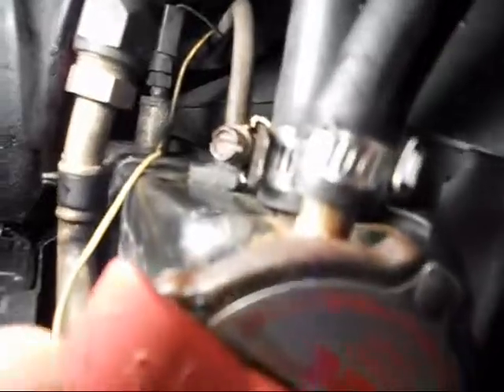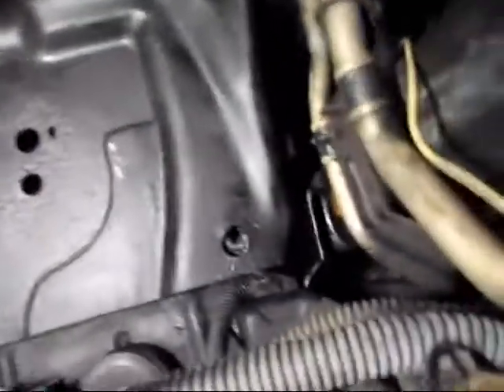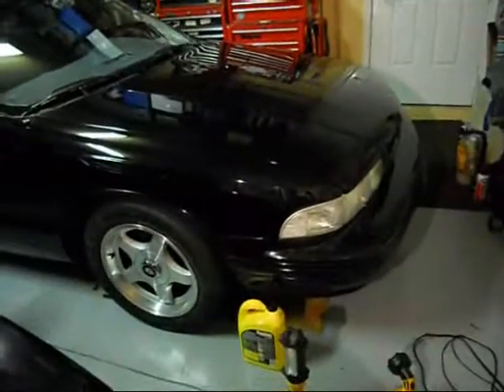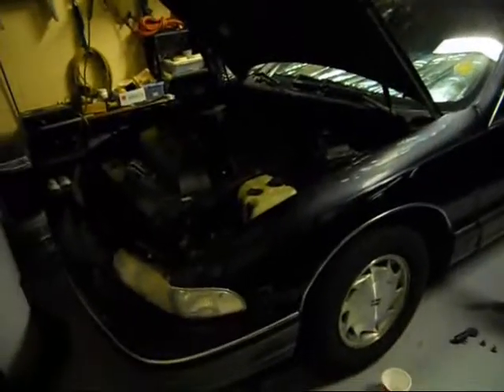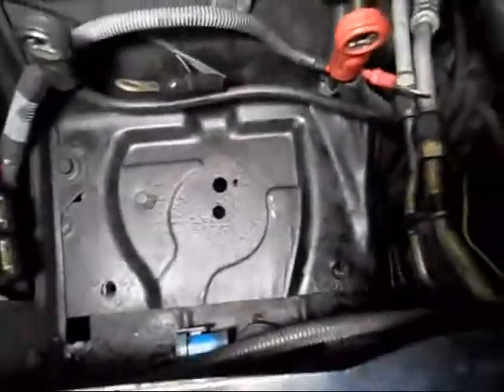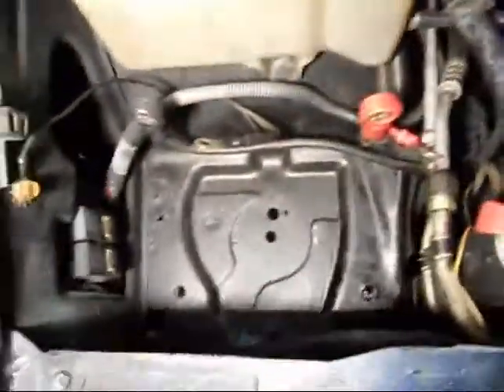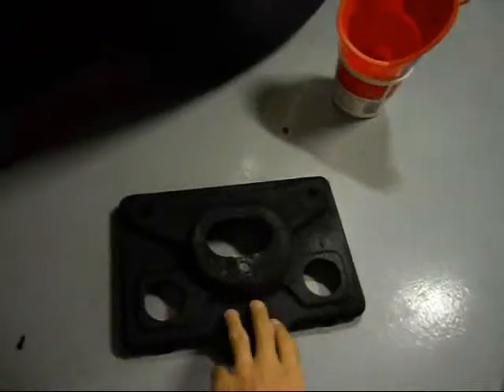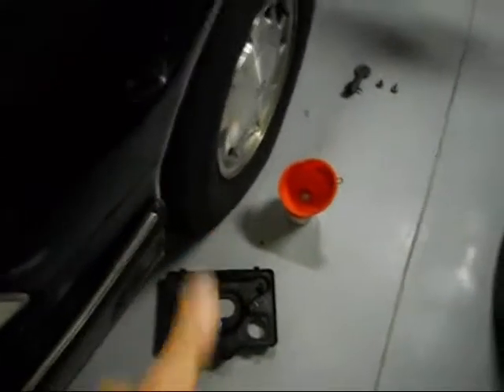Radiator repair turns into RUST repair.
Radiator overflow repair turns into a bigger project! The products I used to slow down the rust before did not work so hot! Off to try some rust converter 1st.  I used rustoleam rusty metal primer after wire wheeling as much as the scale off as I could. I think the surfaces were not clean 2 years ago so the rust came back with a vengeance.  It should hold up better this time.